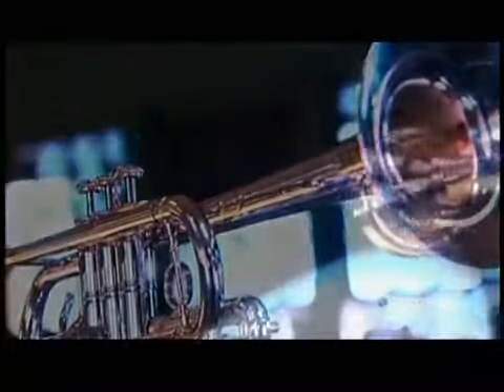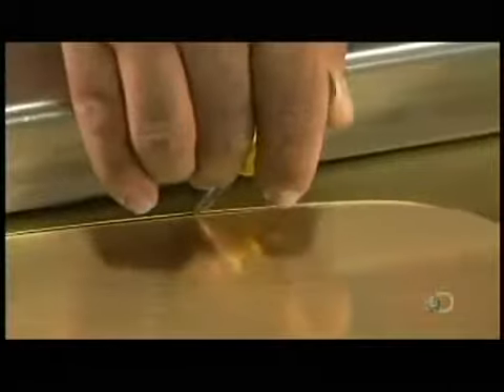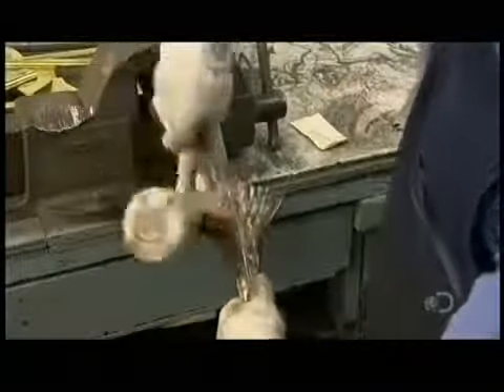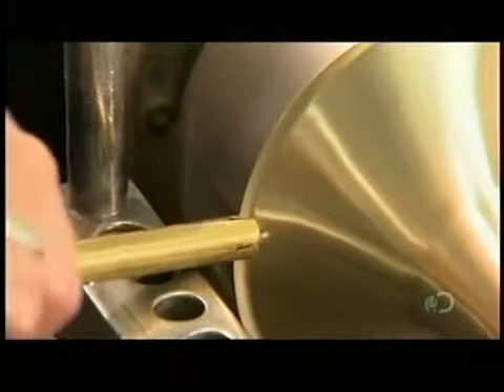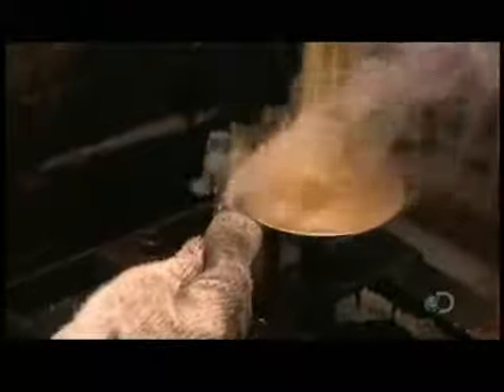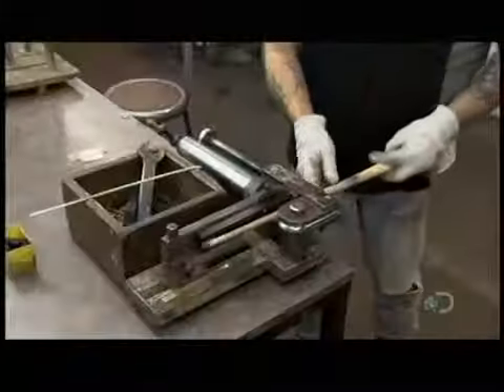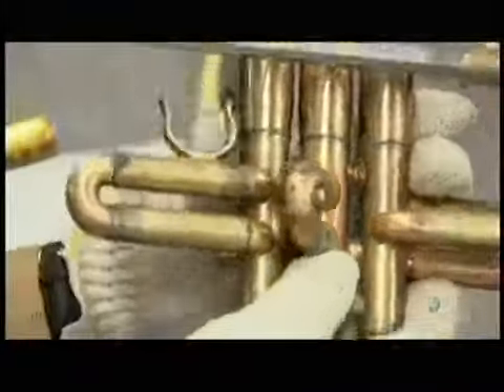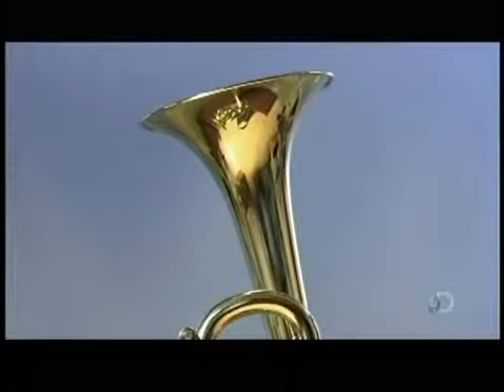How Its Made Trumpets